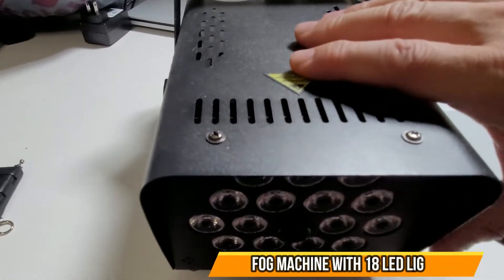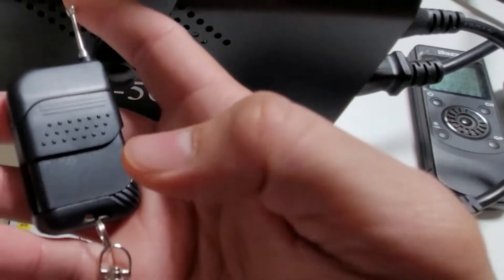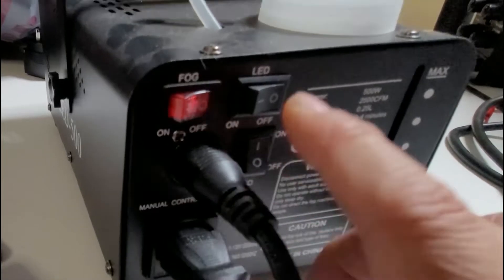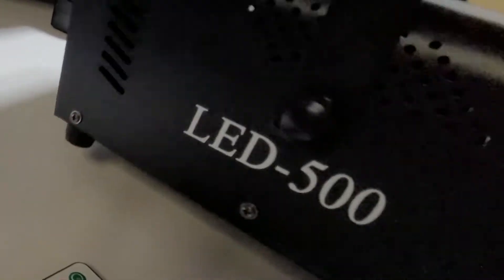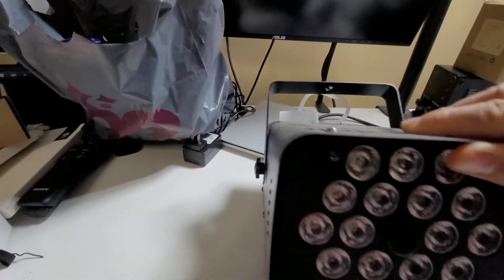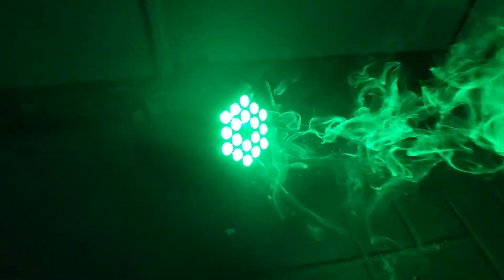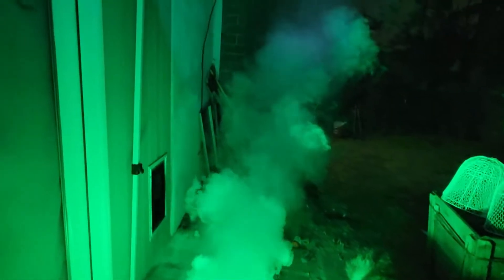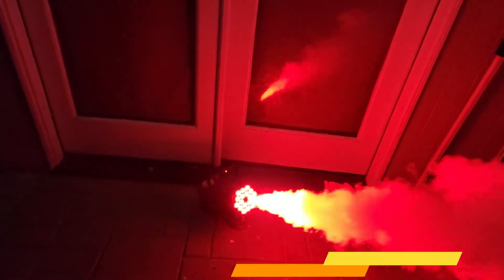Fog Machine with 18 LED Lights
Fog Machine with 18 LED Lights, 500W Smoke Machine with 13 Color Lights Effect, Outdoor Portable Fog Machine for Halloween, Wedding, Parties and DJ Stage Continuous Fog with Remote Control